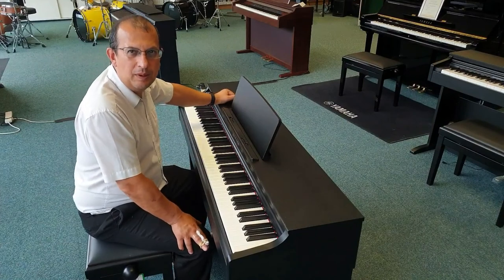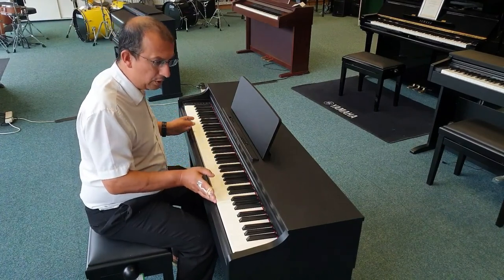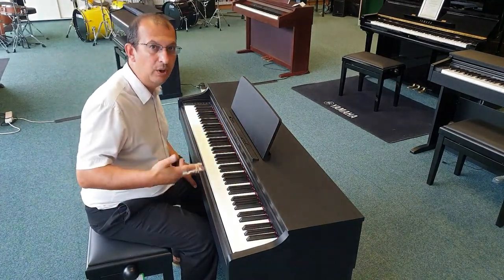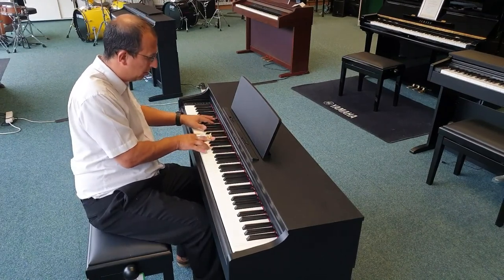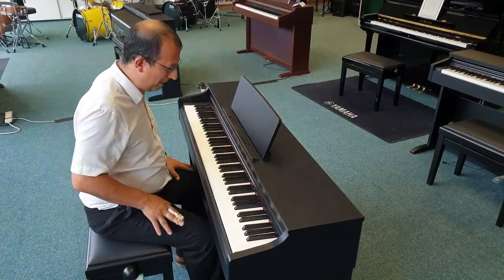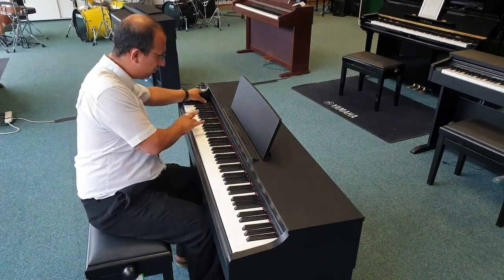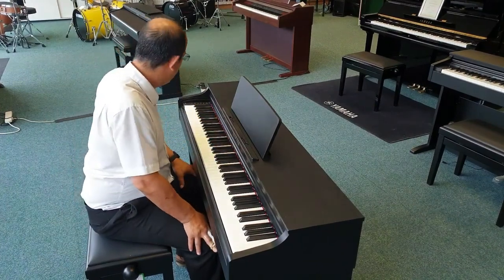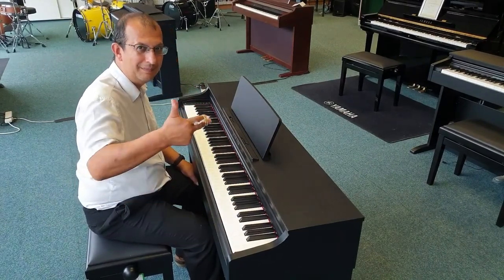Yamaha CLP625B Digital Piano | Black Walnut | Ex Display - Rimmers Music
Here we have Barry at Rimmers Music Blackpool Store showing you the Yamaha CLP625B | Black Walnut | Ex Display.